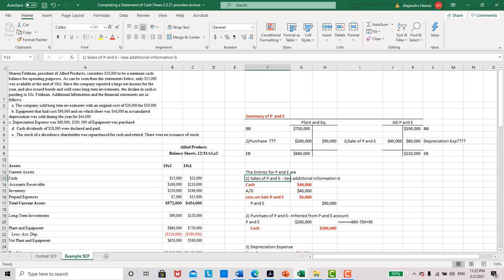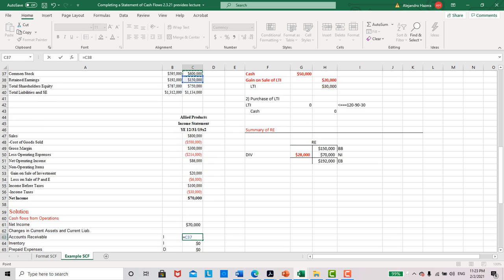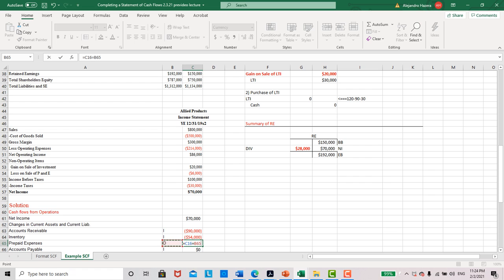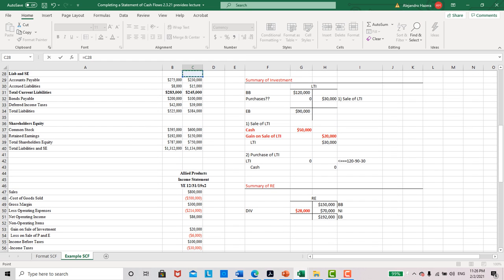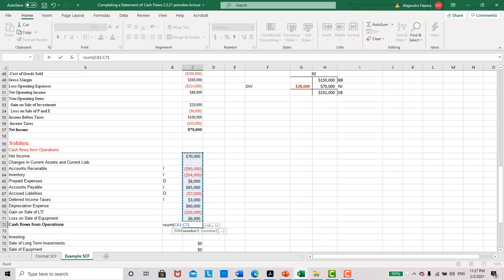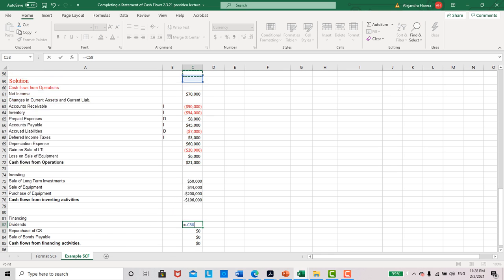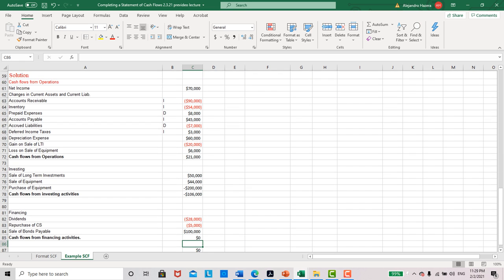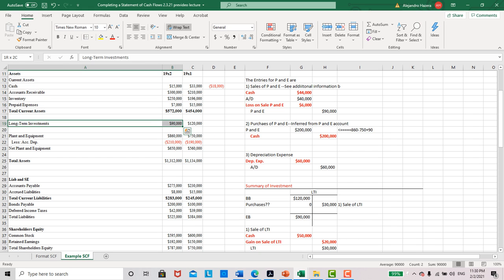MAC 504 M2 SCF3 Final State